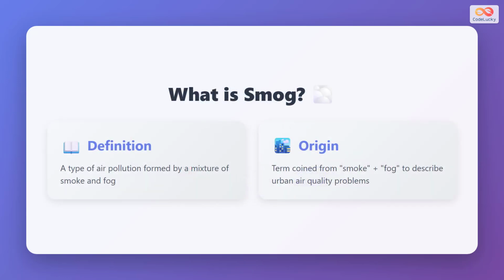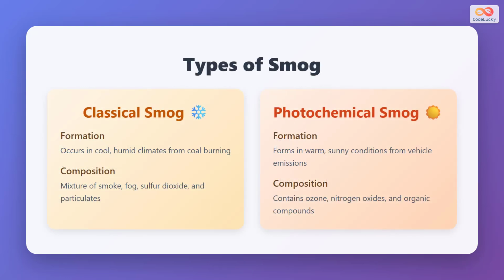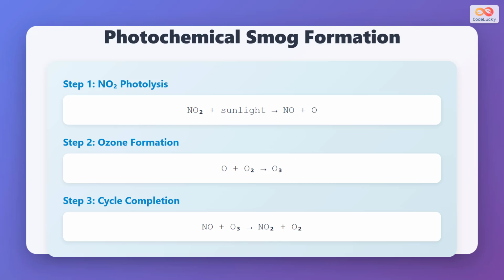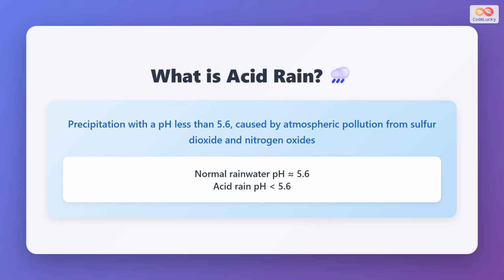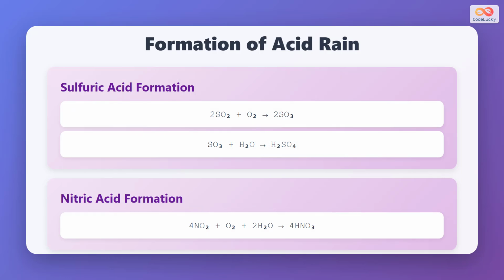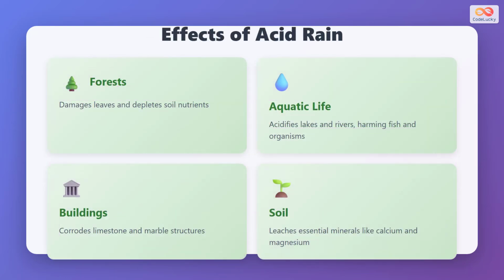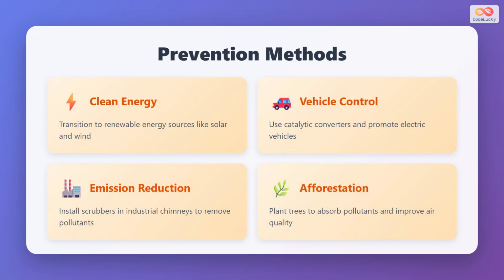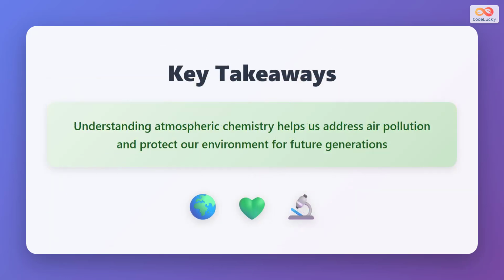Air Pollution: Smog and Acid Rain Explained | Environmental Chemistry for Beginners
🌍 Learn about Air Pollution: Smog and Acid Rain! 🌫️🌧️

Discover the atmospheric chemistry behind two major environmental problems affecting our planet. This comprehensive educational video breaks down the science of smog and acid rain in simple, easy-to-understand terms perfect for students and beginners.

🔬 What You'll Learn:
✅ What is smog and its types (Classical vs Photochemical)
✅ Chemical reactions in photochemical smog formation
✅ Health effects of smog exposure
✅ What is acid rain and why pH matters
✅ Formation of sulfuric and nitric acids in the atmosphere
✅ Environmental impacts on forests, aquatic life, and buildings
✅ Effective prevention methods and solutions

💡 Perfect for high school students, college learners, environmental science enthusiasts, and anyone interested in understanding atmospheric pollution and chemistry.

🌱 Understanding these environmental issues is the first step toward protecting our planet for future generations. Learn the science, spread awareness, and be part of the solution!

Chapters:
00:00 - Air Pollution: Smog and Acid Rain
00:26 - What is Smog?
00:57 - Types of Smog
01:39 - Photochemical Smog Formation
02:19 - Health Effects of Smog
02:58 - What is Acid Rain?
03:34 - Formation of Acid Rain
04:16 - Effects of Acid Rain
04:59 - Prevention Methods
05:46 - Key Takeaways
06:17 - Outro